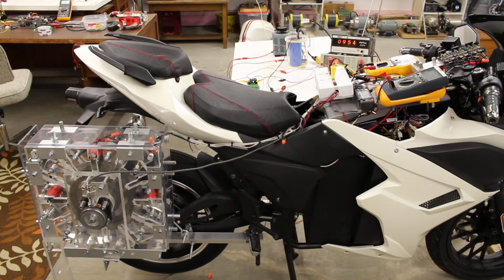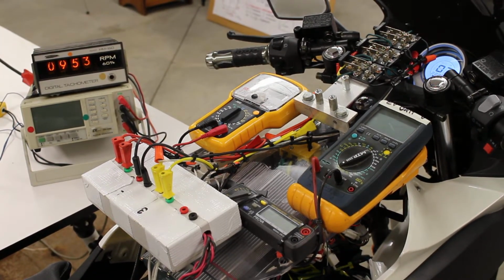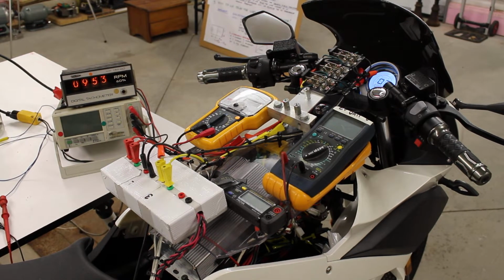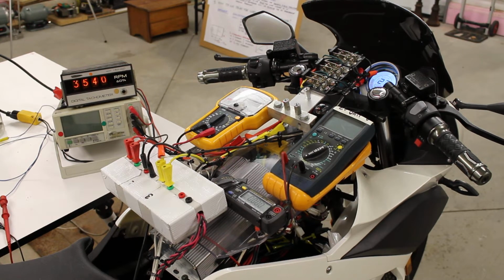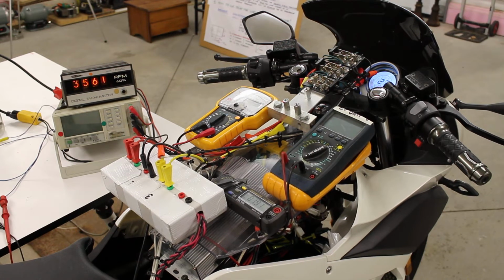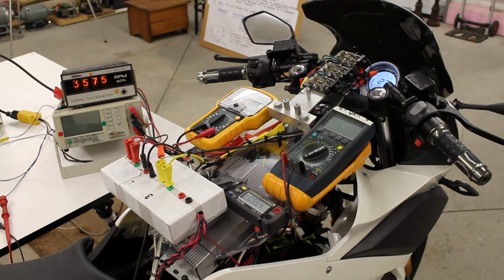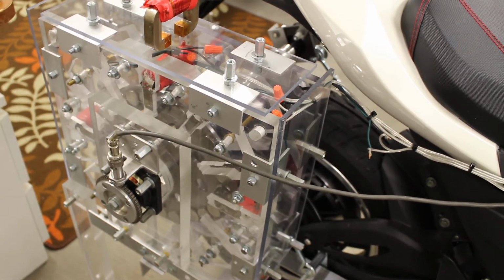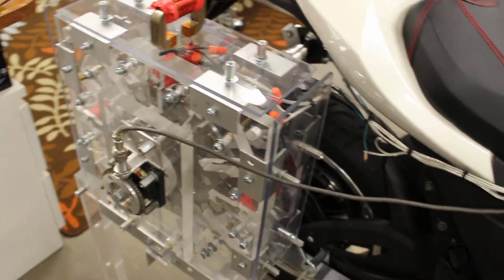PERPETUAL MOTION OF THE 3RD KIND Scotty Kilmer ReGenX ebike Integration